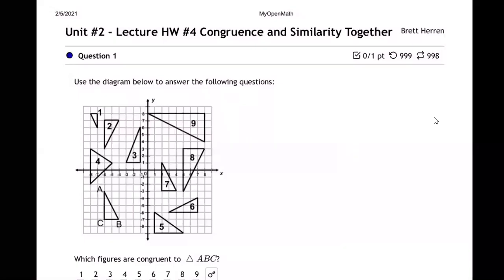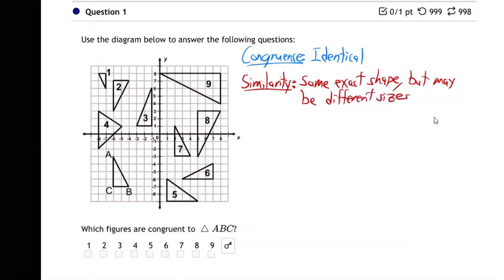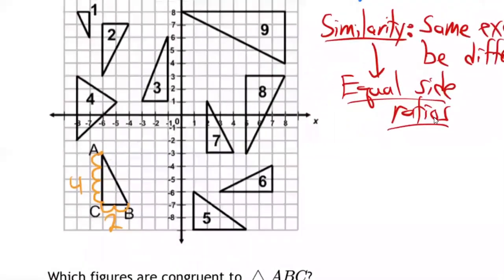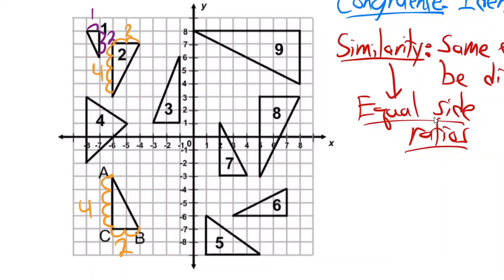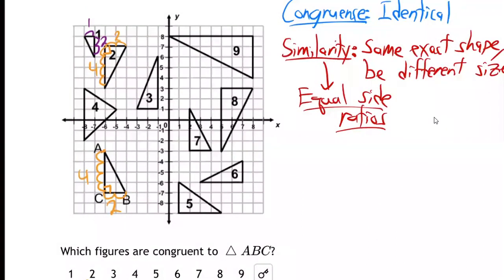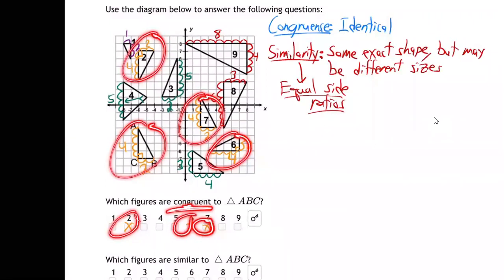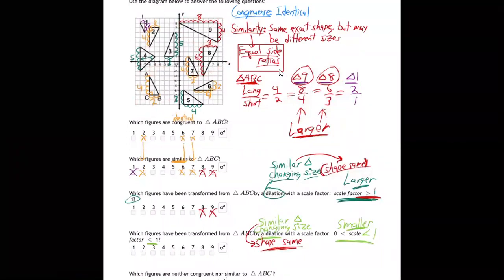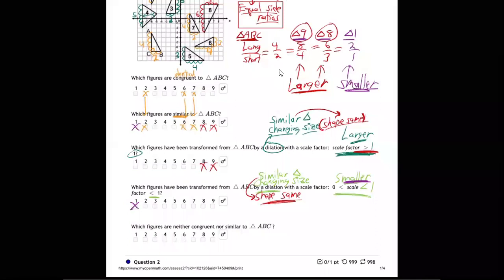m10b-Unit 2 Lecture HW 4 - 1